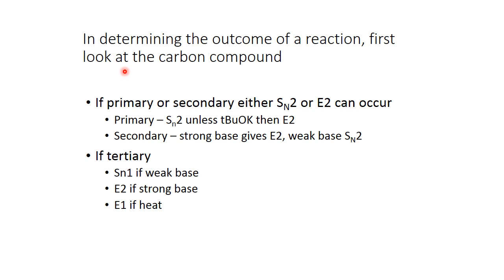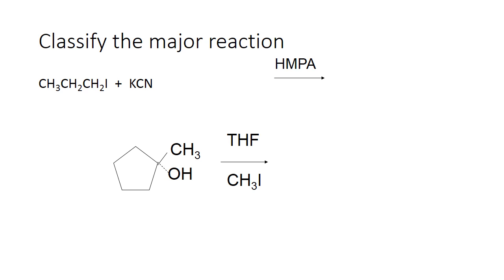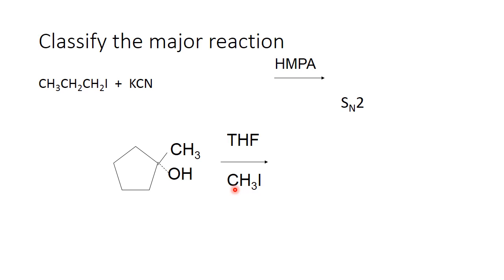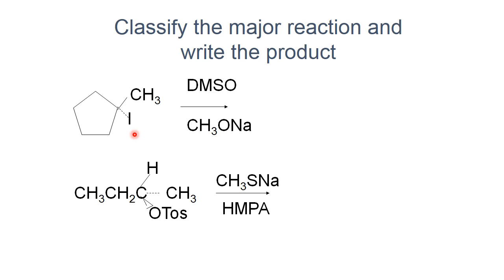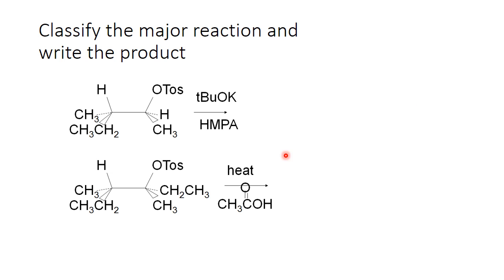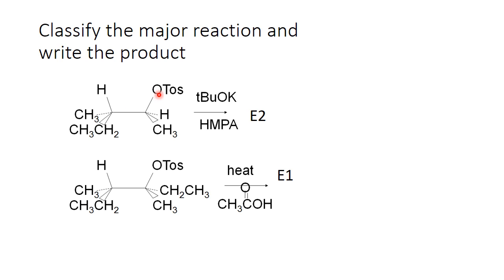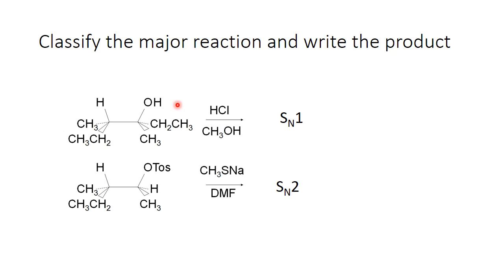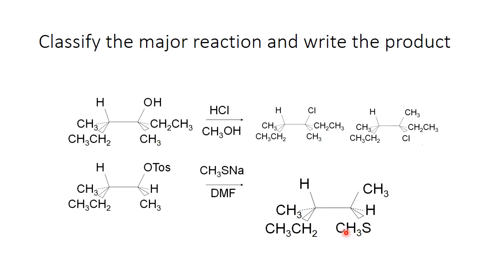CH 11 Some problems to try